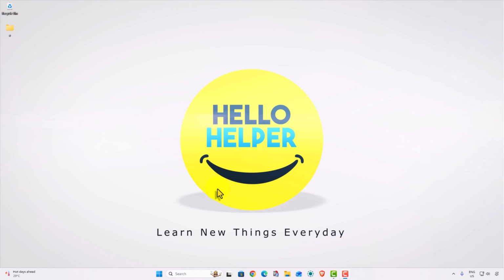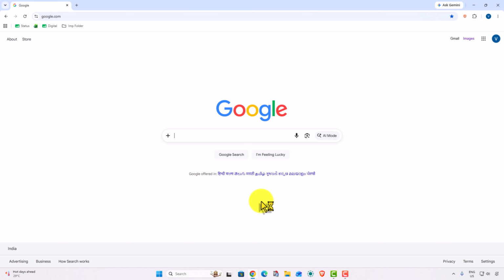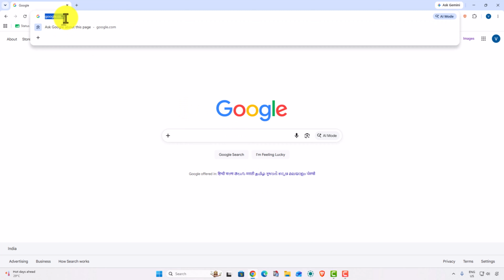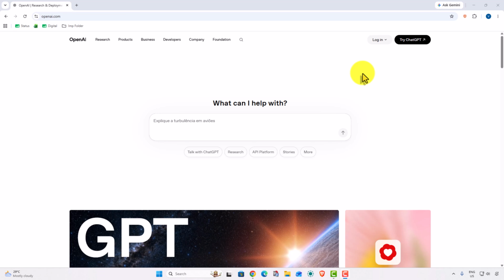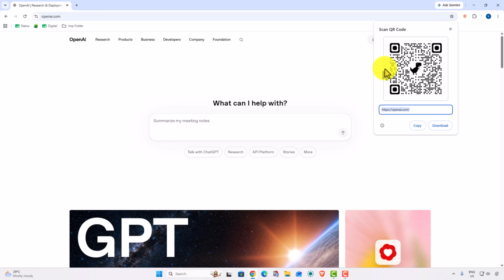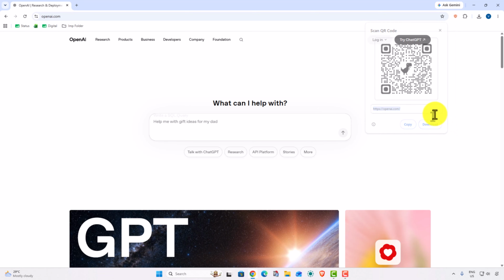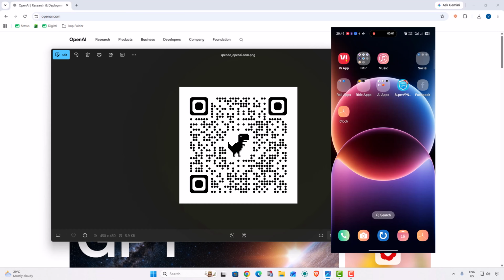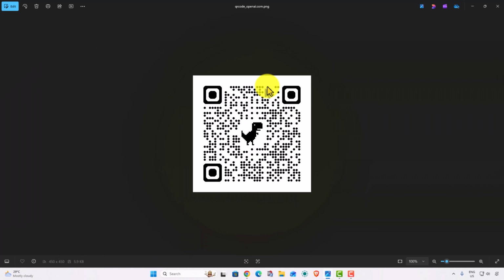How to Create QR Codes for Free with Google Chrome (No App Needed!)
Learn how to create QR Codes for free with Google Chrome in this easy step-by-step tutorial. You don't need to install any software or visit a QR code generator website. Google Chrome has a built-in feature that lets you generate QR codes instantly for any webpage.

In this video you'll learn:

How to create a QR code in Google Chrome
How to share websites using QR codes
How to download QR codes for free
Chrome QR Code Generator tutorial
Built-in Google Chrome features you should know

Your queries are solved:
How to Create QR Codes for Free with Google Chrome
Google Chrome QR Code Generator
Create QR Code Free
QR Code in Chrome
Chrome Hidden Features
Share Website QR Code
Free QR Code Generator
Chrome Tutorial

00:00 Intro
00:20 Open the Website
00:37 Create QR Code
01:01 Download the QR Code
01:08 Test the QR Code
01:17 Outro